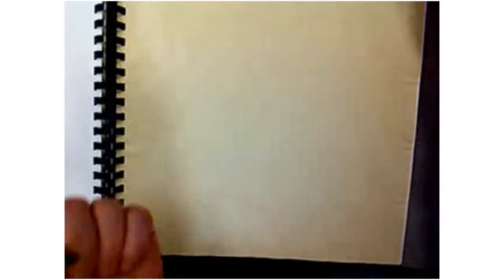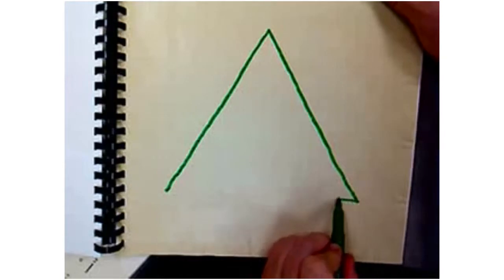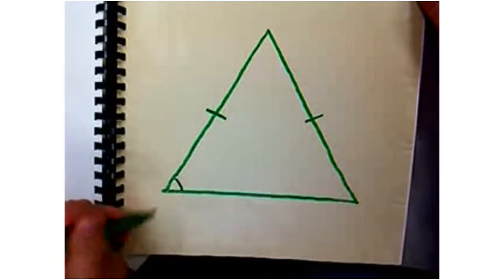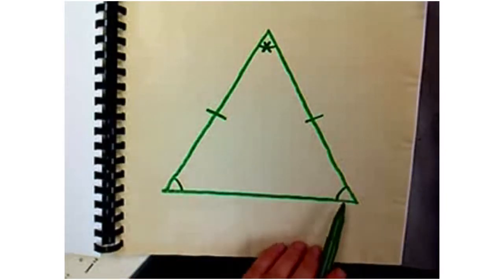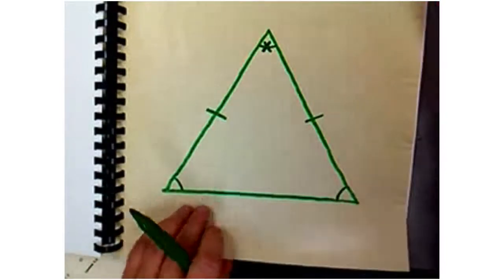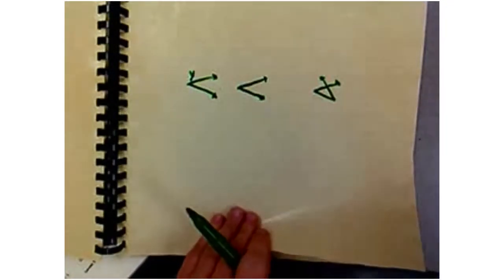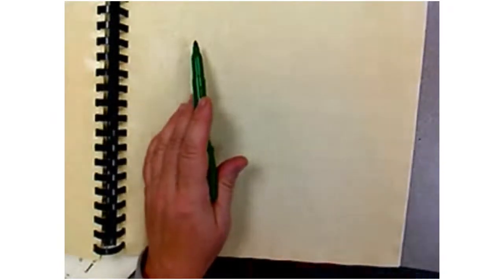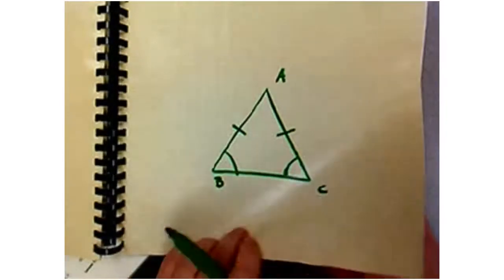JJ Isaacson Geometry 6 4 Isosceles Tr Thursday, January 09, 2014 11 09 11 AM